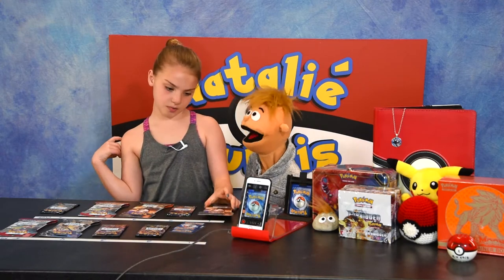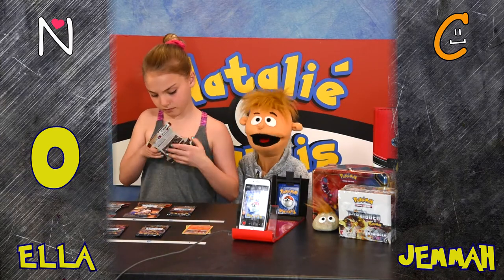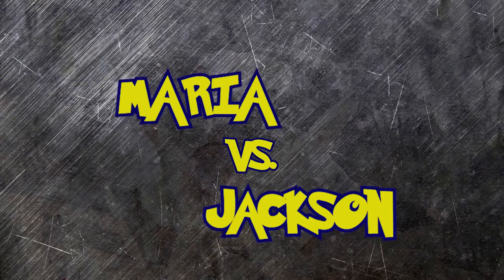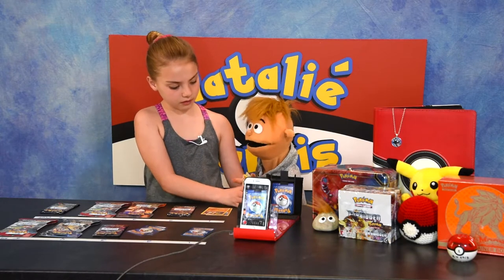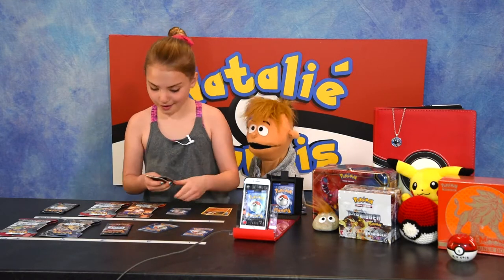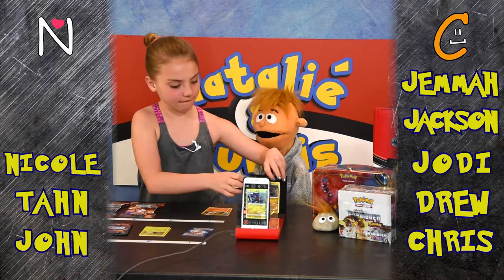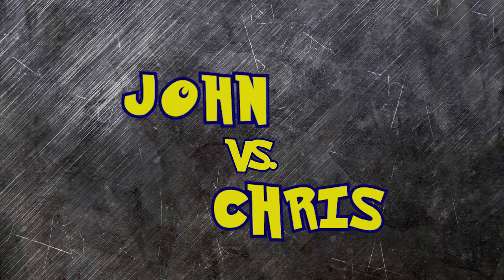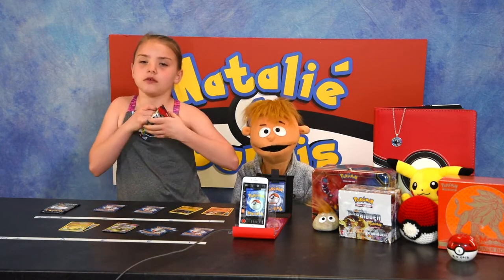Natalie & Curtis | Epic Pack Battle Showdown - S01-E01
CONGRATULATIONS to our Showdown Winner!!!  You have won all of the cards from the packs that we opened on today's episode!  That's 100 CARDS!!  We will also send you a signed mini poster and card! Our 2nd Place winner will be getting all of the code cards from today's episode!! Congratulations!!

DON'T FORGET THAT EVERYONE!!
who submits a pack will be entered into a draw at the end of the season!  Each Season is 10 Showdowns long!
The end of season showdown prize package will include:
- A Pokémon Tin (Which has been on our set since our first PokéMonday episode)
- An Official Leather Pokémon collecting binder with Pokéball Logo
- A Signed Natalié & Curtis Mini Poster and Card
- Your Very Own Limited Edition Official, Replica Pet Rock Victor! Signed by both Natalié & Curtis!

JOIN IN!! Be part of our upcoming Epic Pack Battle Showdowns!  Send in a pack to have battled!  Our E-mail is posted in our 'About' section on our page!

Your Artwork and Mail is also always Welcome and Appreciated and will be featured on upcoming episodes!

Love, Natalie and Curtis

NATALIE & CURTIS
Kingslake P.O.
Kingston, Ontario
K7K 7A6
CANADA

or

NATALIE & CURTIS
Unit 24807
808 Commerce Park Drive
Ogdensburg, NY, 13669
USA

***PACK BATTLE SHOWDOWN INFORMATION***
- 10 Packs/Players per Showdown/Episode.
- Packs will be split into two teams ‘Natalie’ & ‘Curtis’ as chosen by captains Natalie and Curtis.
- Only the Rare Card will be in play.
- After the 5 battles one team will be declared the Winner.
- The BEST Card on the WINNING team will be the Showdown Champion and will win all of the cards from all 10 packs!!
- These cards will be mailed to the winner.
- The BEST Card on the losing team will receive the digital code cards from all 10 packs and sent to them by email.
- Pack battles will be grouped into seasons. Each season being made up of 10 Showdowns / Episodes.
- At the end of a season (10 Showdowns) ALL of the players from that season will be entered into a random draw giveaway. Prizes will be Pokémon related products and/or personalized Natalie & Curtis Items.

PLEASE NOTE:
- We will ONLY be accepting Pokémon TCG official Booster Packs (10 in a pack) from the Sun and Moon series of Pokémon TCG booster packs at this time. These include the Sun and Moon base set as well as any of the following Sun and Moon expansion sets: Forbidden Light, Ultra Prism, Crimson Invasion, Shining Legends, Burning Shadows, Guardians Rising.  Damaged packs or packs that have been appeared to be tampered with will not be eligible.
*For complete rules and information please check out our Facebook Page*

Curtis was created using patterns and by following instructional YouTube videos provided by the very talented Adam Kreutinger.  Thanks Adam!